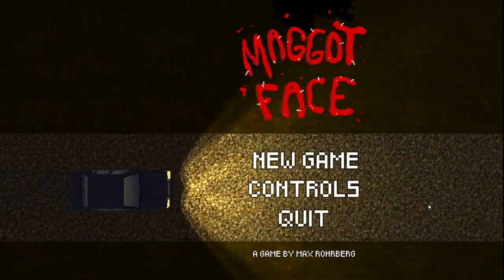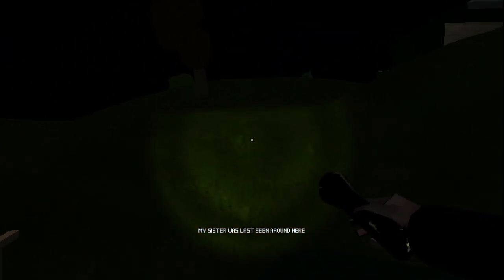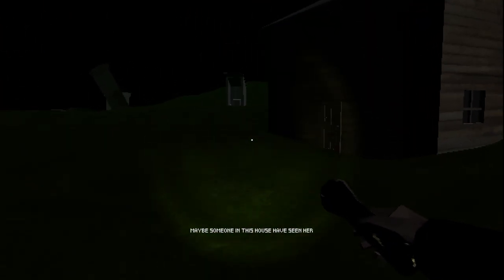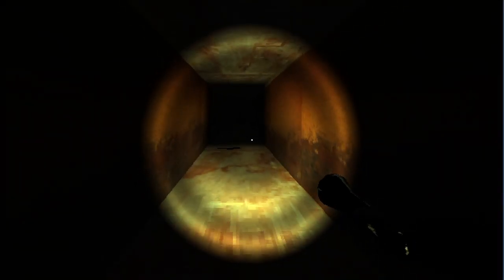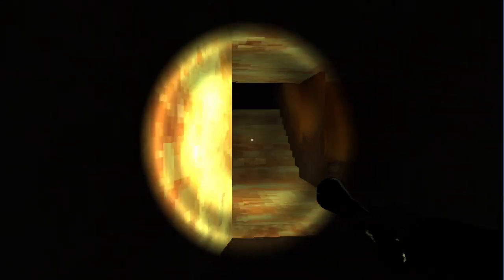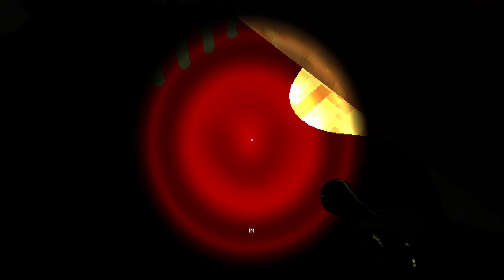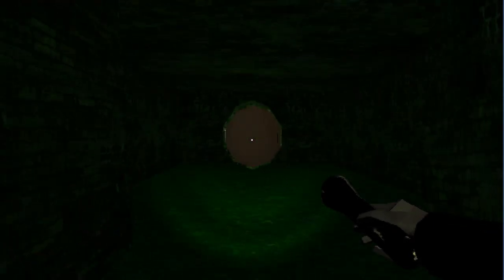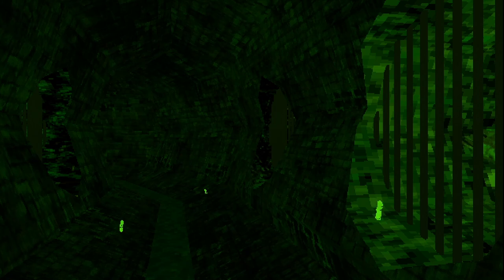Maggot Face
If you know anything I missed, comment it.